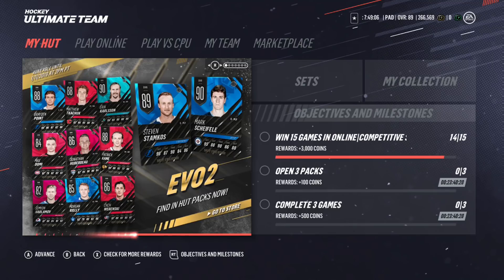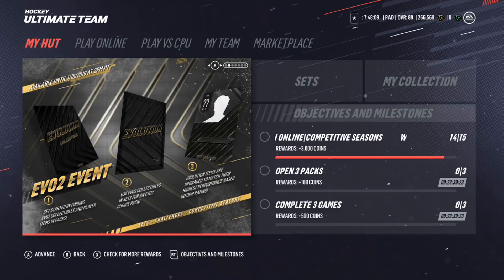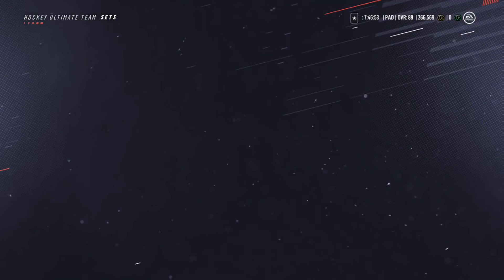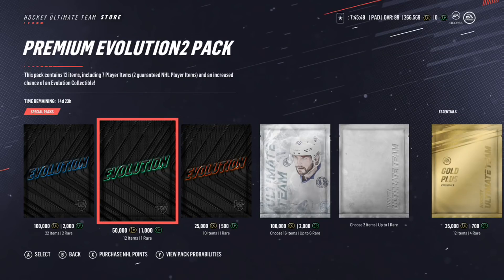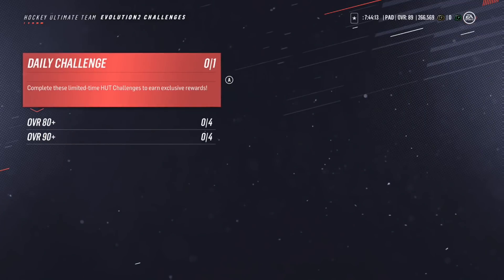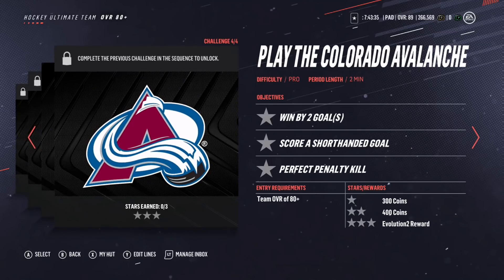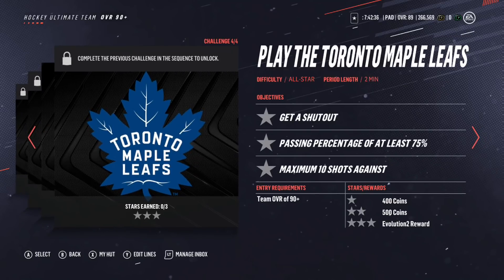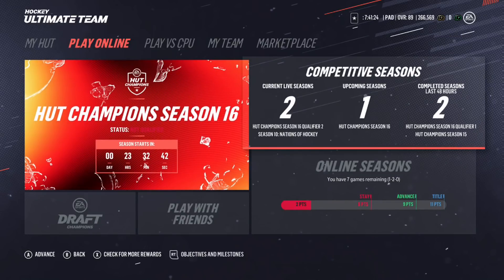*NEW* EVOLUTION 2 CARDS & SETS IN NHL 19 HUT! NEW EVENT BREAKDOWN